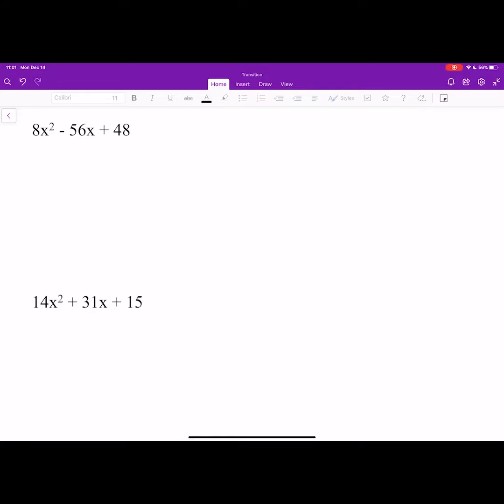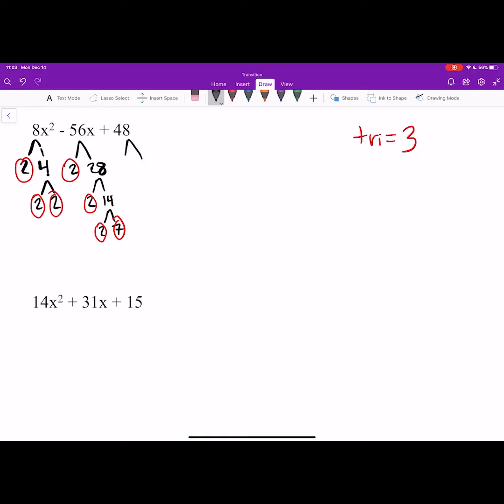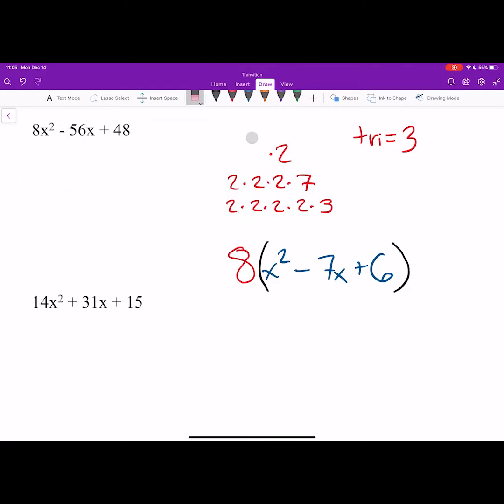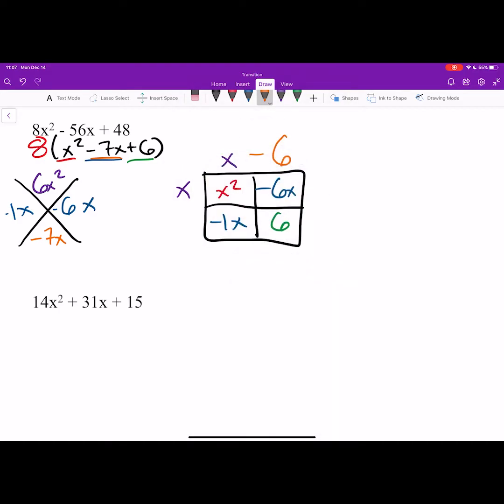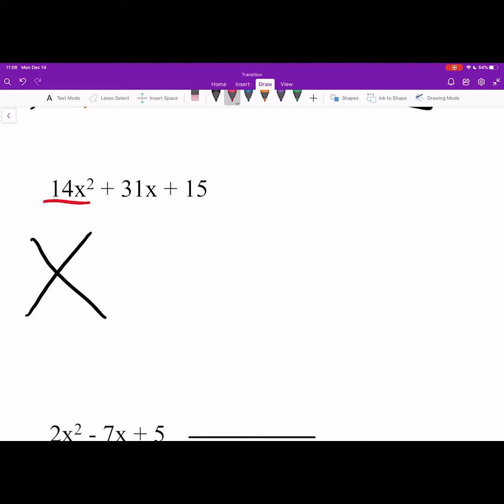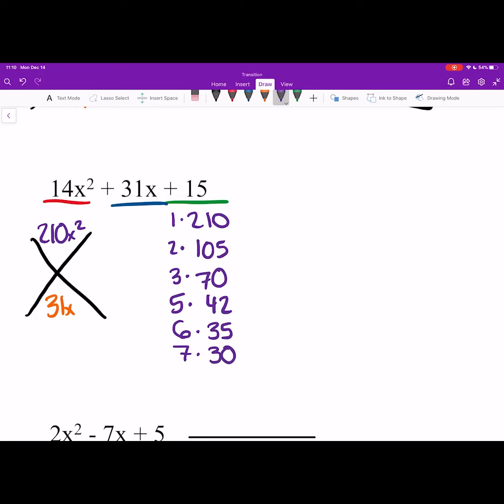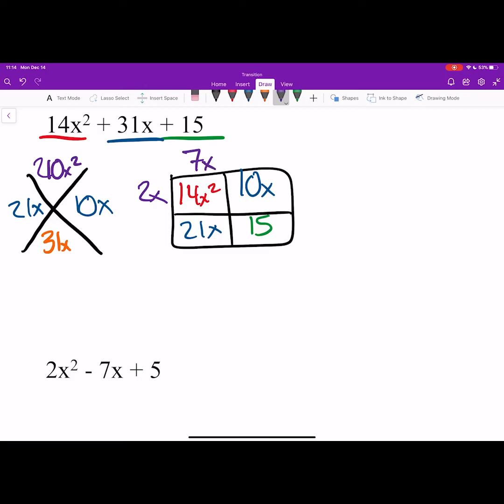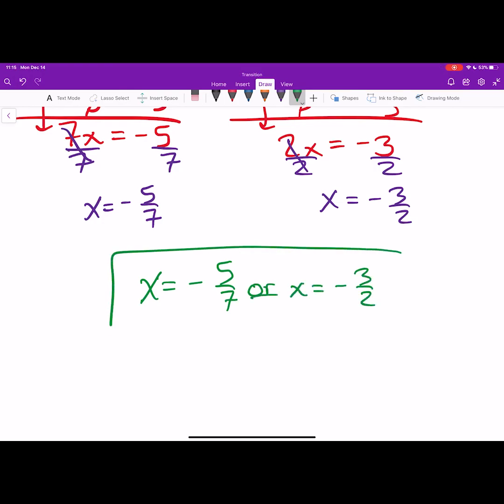Factoring Trinomials (a does not equal 1; GCF)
Factoring Trinomials using the Area (Box) Method (when A does not equal 1)